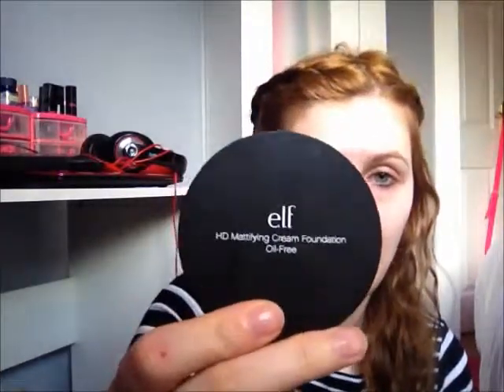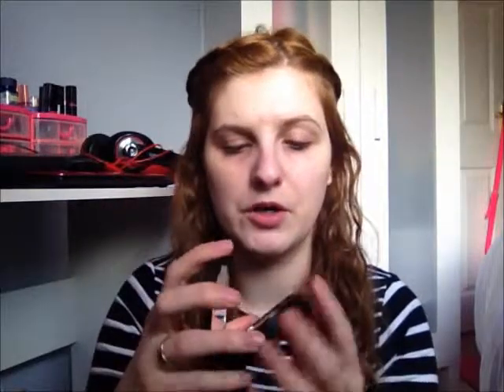E L F HD Foundation First Impressions & Review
** OPEN ME **

New video's every Monday & Thrusday

Haul's, Tag's, Q&A's, Vlog's, Day In The Life Video's